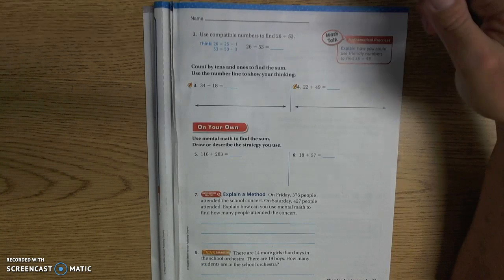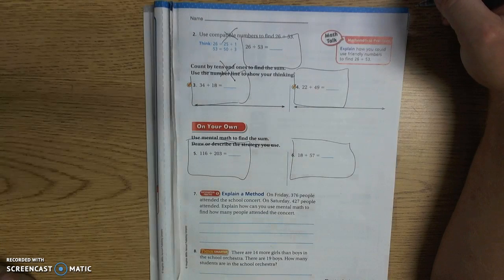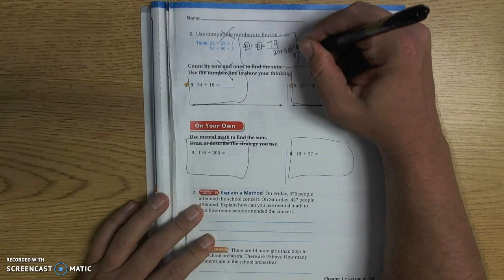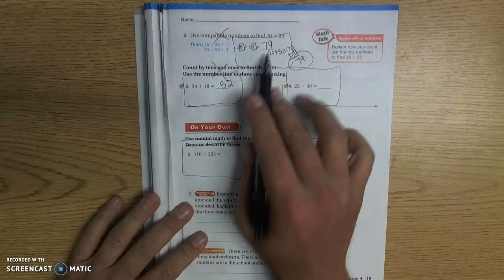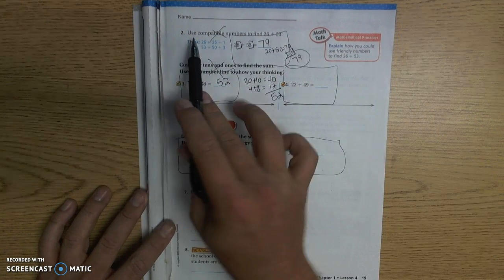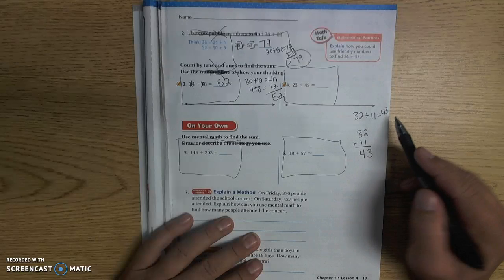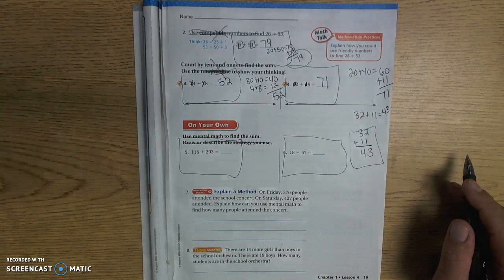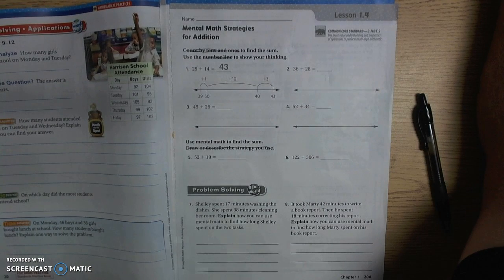Go Math Lesson 1.4